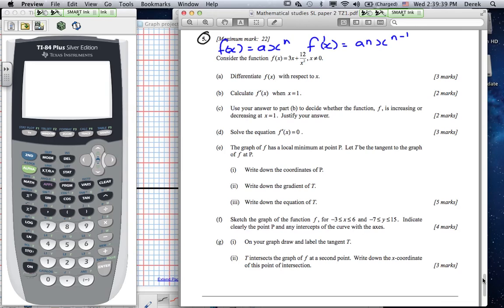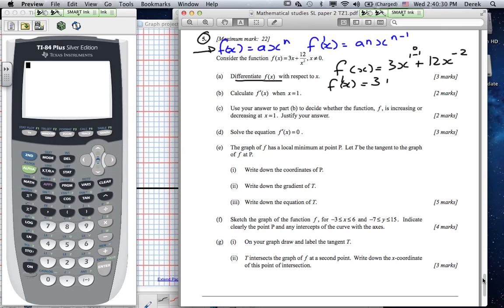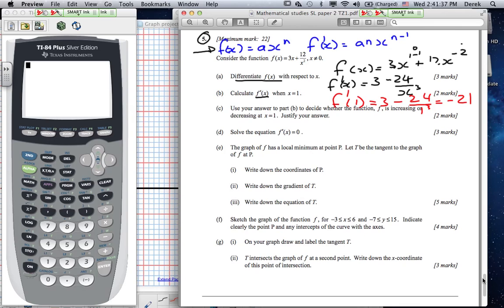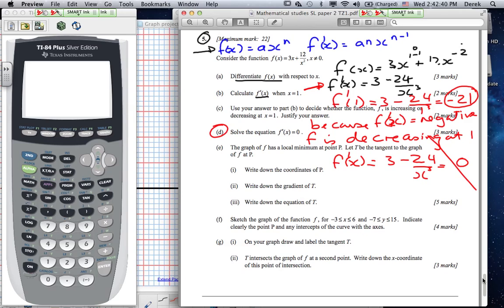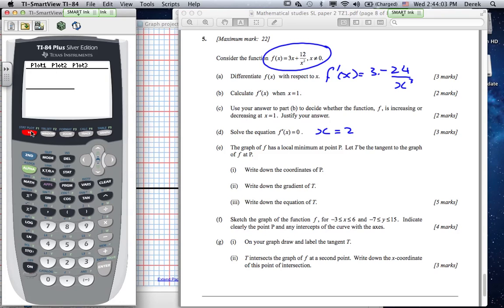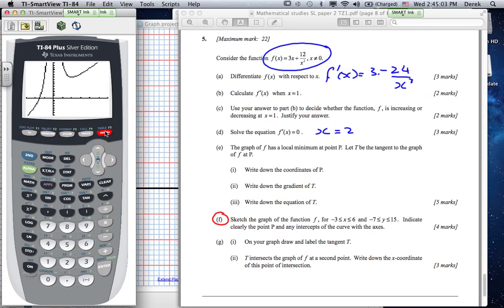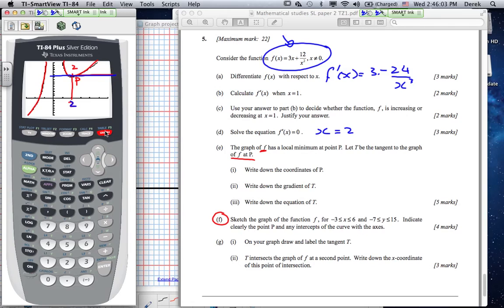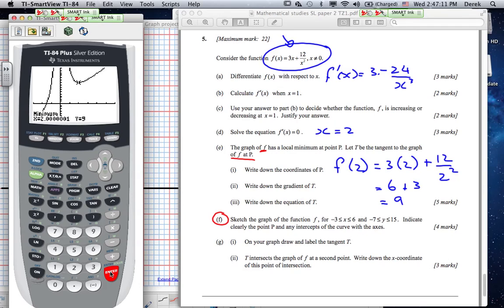2009 May TZ 1 P2 Q5 Part 1 Unit 7 T Q 4 Part 1